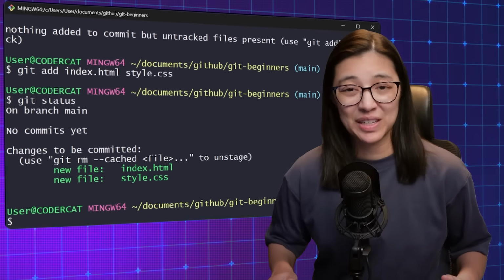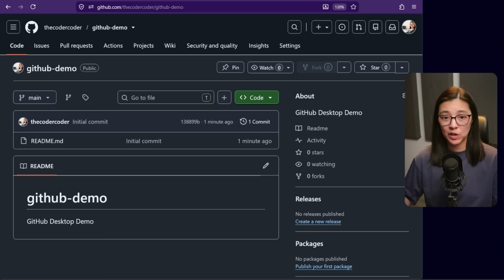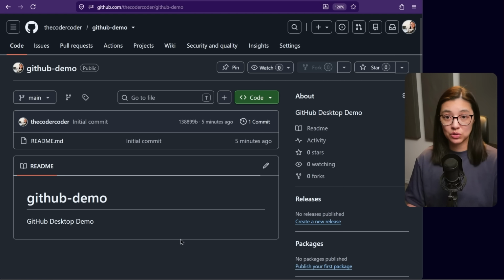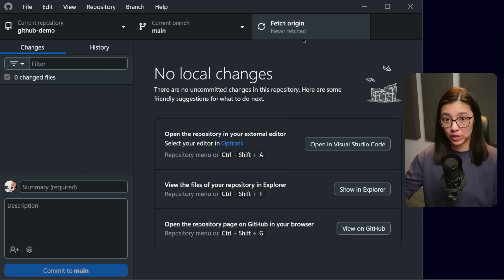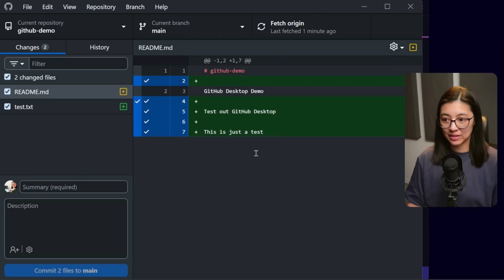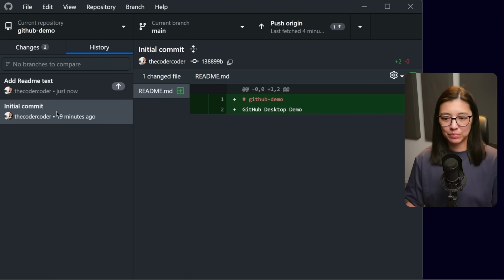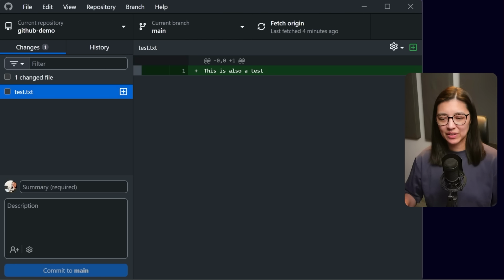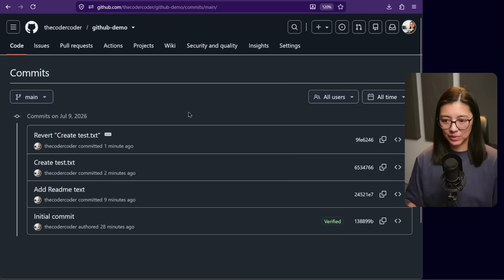Learn GitHub without needing the terminal | GitHub Desktop Beginners tutorial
Git & GitHub tutorial for beginners, using the GitHub Desktop GUI.

0:00 - Intro
0:28 - Create GitHub account
0:38 - Create a repository
5:46 - Clone repository to GitHub Desktop
10:47 - Commit & push
19:04 - Undoing changes